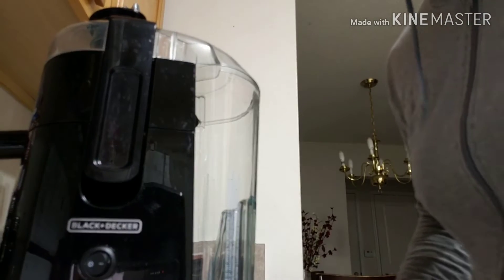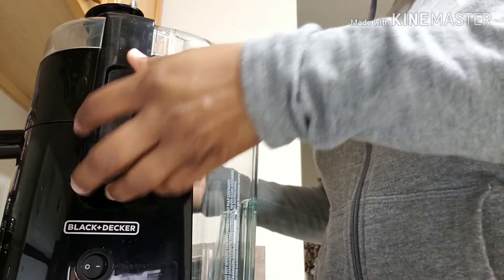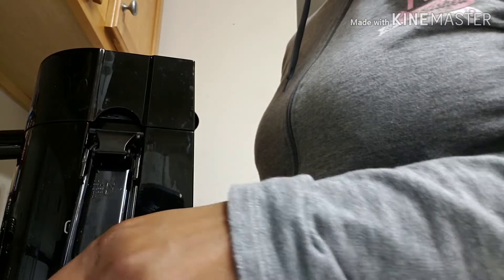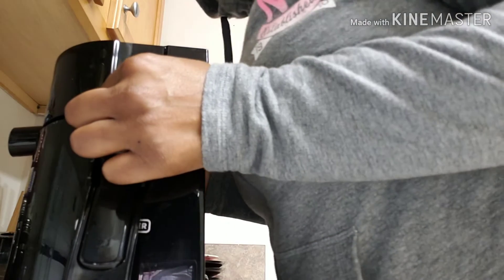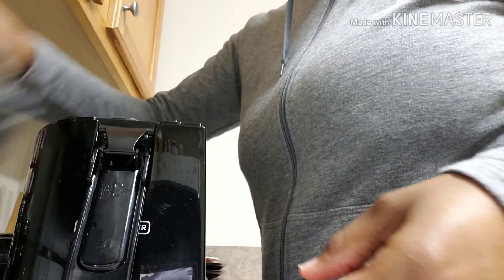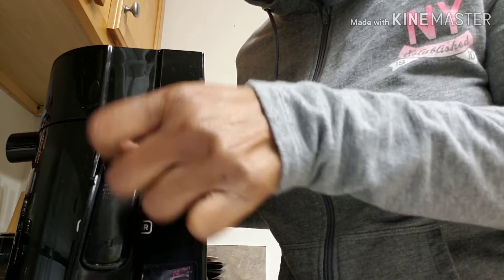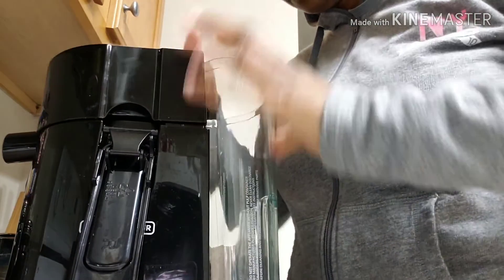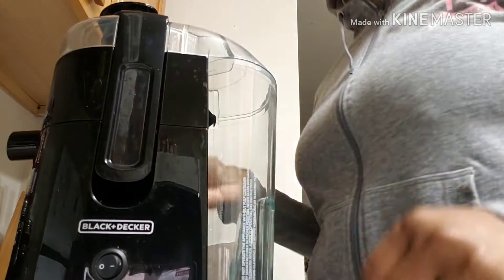Black and Decker Juicer JE2400BD - How To Remove The Cutter/Strainer